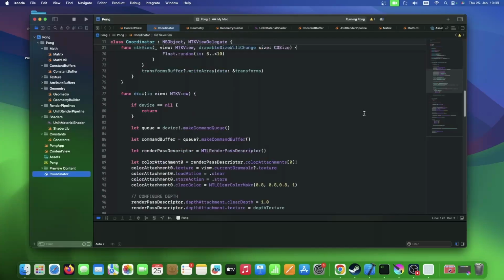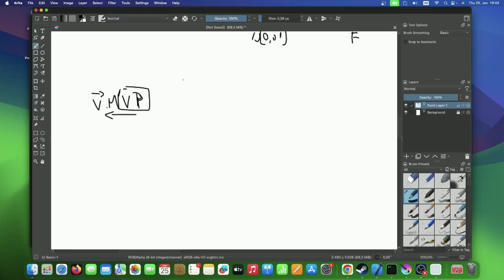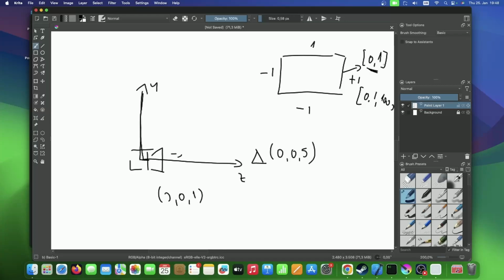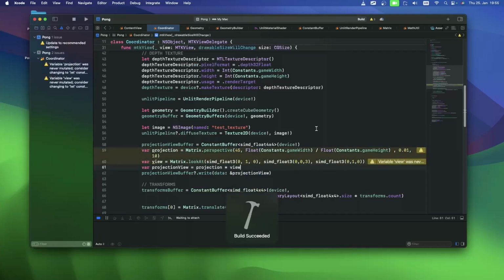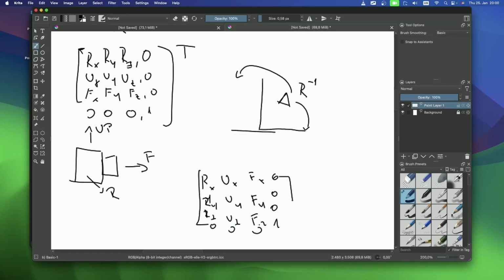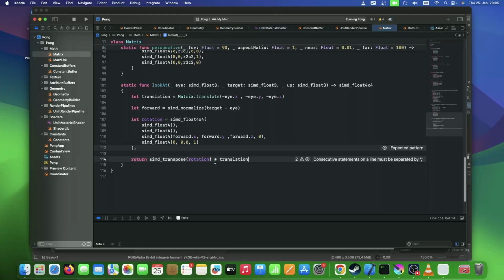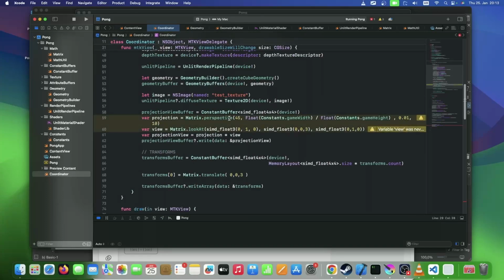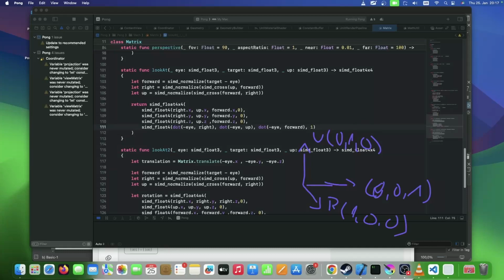3D PONG | Beginner Guide in Metal API | View Matrix | Part 10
In this part of tutorial series we learn how to do view matrix, or inverse of it, look at matrix.